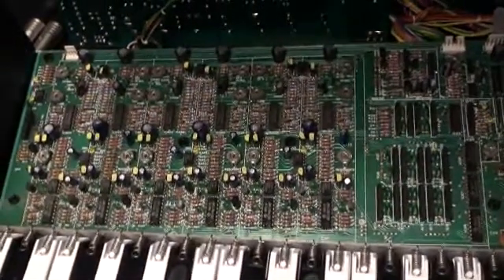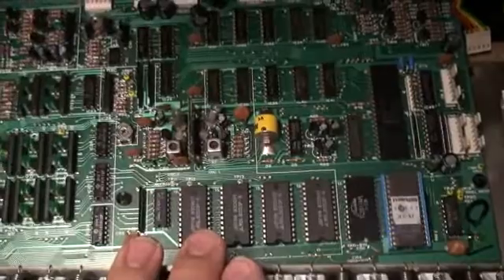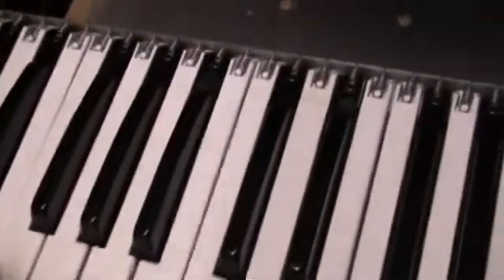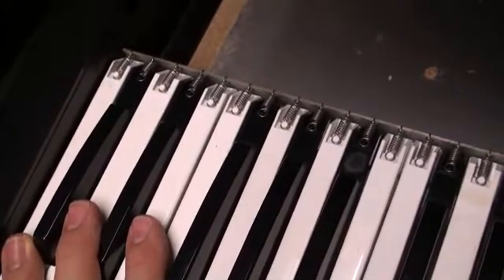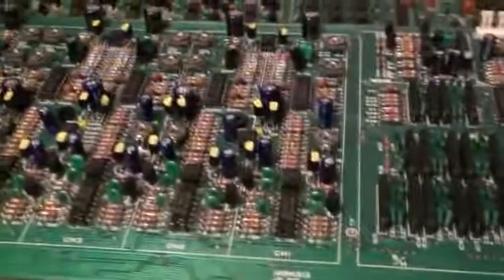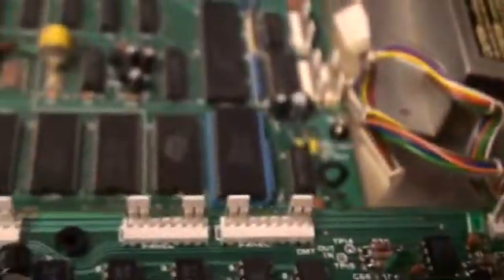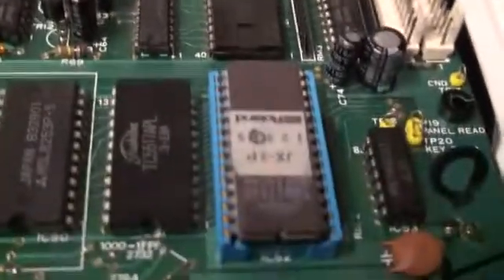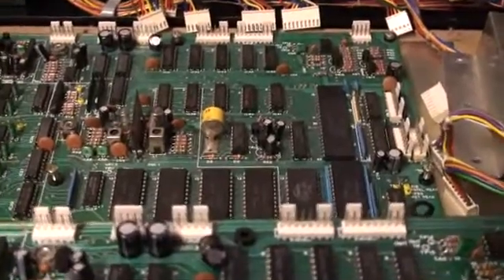A Tale of two 3Ps: Part 10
Now we move into action - It's time to clean and recondition the 'A' unit and begin the Kiwi-3P upgrade process!